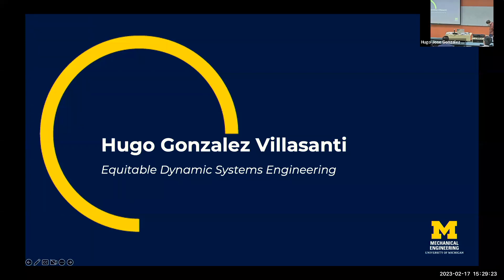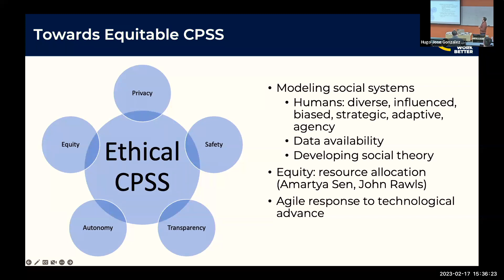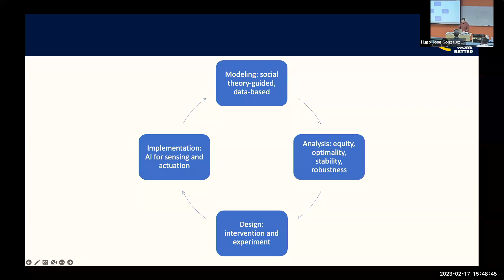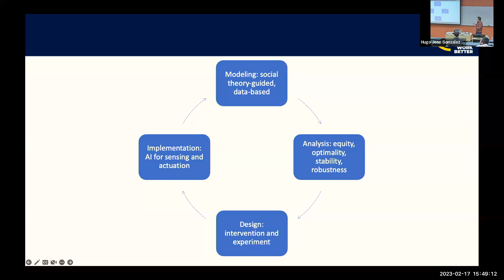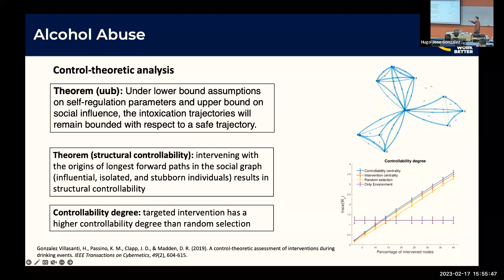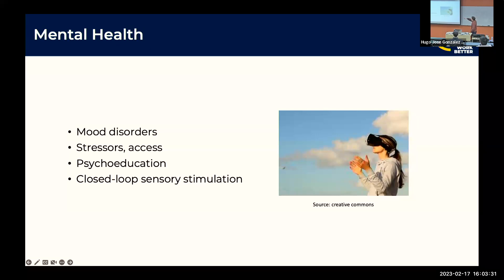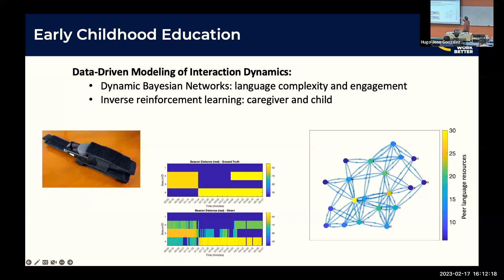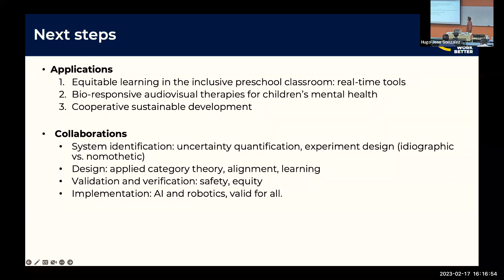Equitable Dynamic Systems Engineering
Hugo Gonzalez Villasanti
Assistant Professor, Mechanical Engineering

Abstract: Addressing the causes and finding solutions to the unequal distribution of societal resources requires a multidisciplinary and cooperative effort with all stakeholders involved. Recent advances in sensing and actuation in social systems underscore the need for a framework to develop evidence-guided data-based policies in dynamic cyber-physical-social systems aimed at improving social justice outcomes. This talk will present control theory and engineering strategies in social systems to empower people and improve their well-being. This work expands multimedia processing, stability theory, and controllability analysis of social systems. It also contributes to basic and applied behavioral and social science via interdisciplinary collaborations in diverse domains such as poverty, mental health, and inclusive education.

Bio: Hugo Gonzalez Villasanti is an assistant professor in the Department of Mechanical Engineering at the University of Michigan, Ann Arbor. His current work is centered around equitable policy design for dynamic sociotechnical systems that support child development. Previously, he was a postdoctoral scholar at the Crane Center for Early Childhood Research and Policy at The Ohio State University. He received his Ph.D. in Electrical and Computer Engineering from The Ohio State University. His previous work focused on control theory and engineering for financial and mental health equity. He served in local and international humanitarian engineering projects as a member of the IEEE Humanitarian Activities Committee. He has received the Presidential Fellowship from the Graduate School at The Ohio State University.